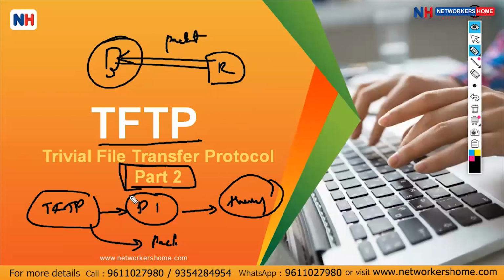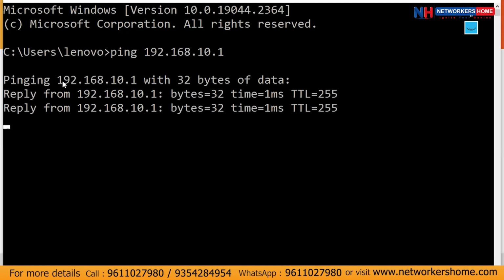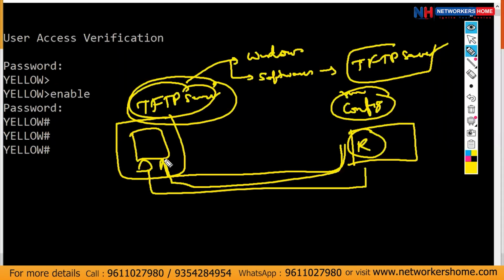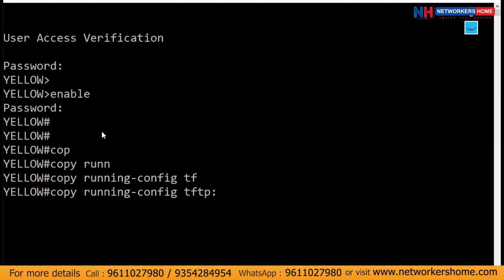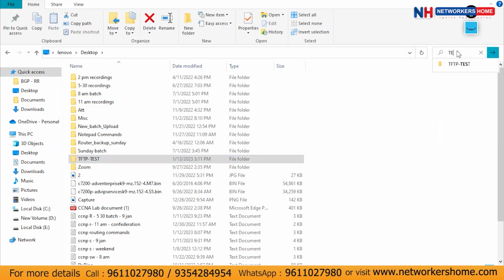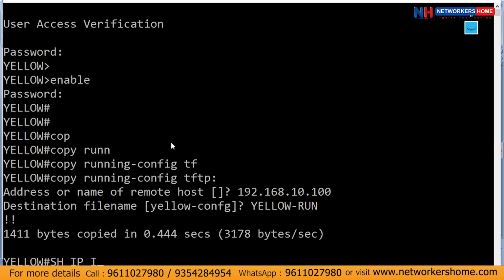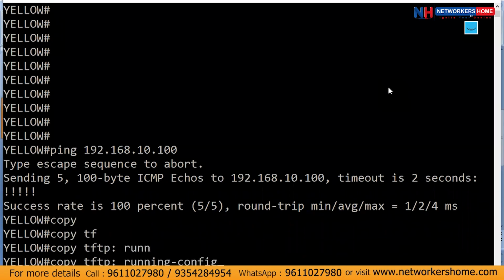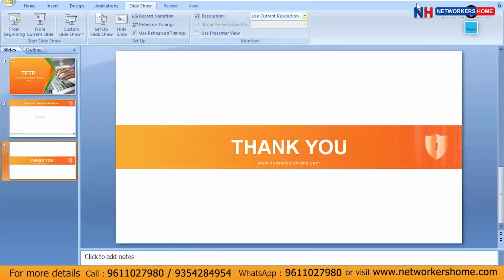TFTP: Real-Time Configuration & File Transfer in Networking (Part-2) | CCIE Training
Hello guys, greetings of the day! Welcome back to Networkers Home YouTube channel. I'm Manish, one of the trainers here. Today, we'll dive into Part 2 of our TFTP series, configuring TFTP in a real-time scenario.

📚 In this session, we'll discuss:

👉 Setting up a TFTP server on a Windows machine
👉 Configuring TFTP for router connectivity
👉 Copying the running configuration from the router to the TFTP server
👉 Modifying and retrieving configurations from the TFTP server
👉 Practical demonstration of TFTP file transfer and configuration management

Join us as we explore these essential tasks step-by-step.

📚 Placement Programs:
CCNA + CCNP Combo

📘 Cisco Courses:
CCNA Course 200-301

🔥 Firewall Courses:
F5 LTM v13

☁️ Cloud and Security:
AWS Associate